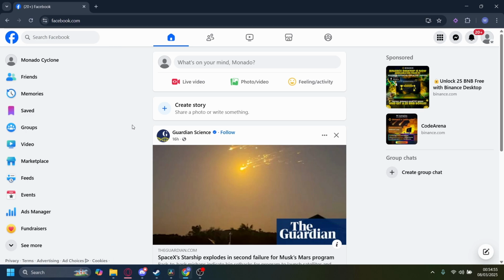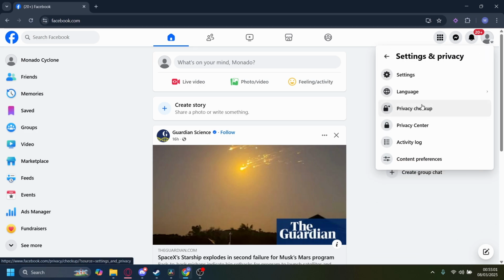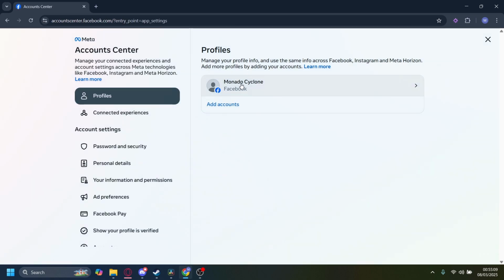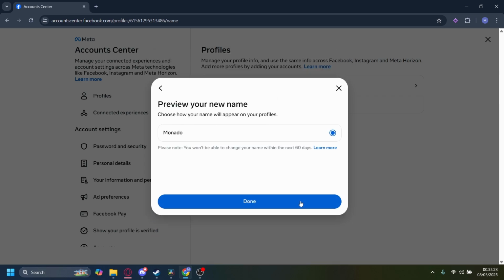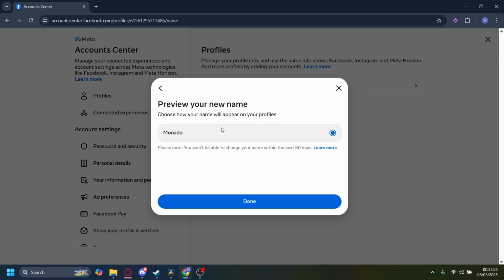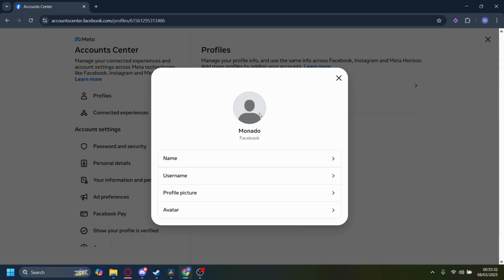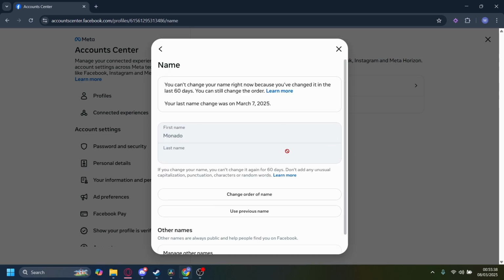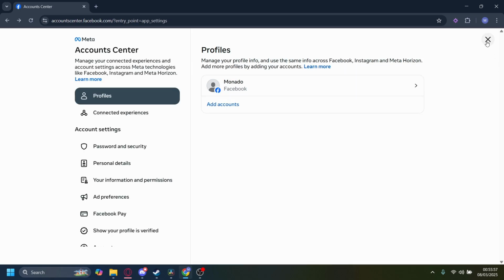Quick Guide to One Name on Facebook 📝